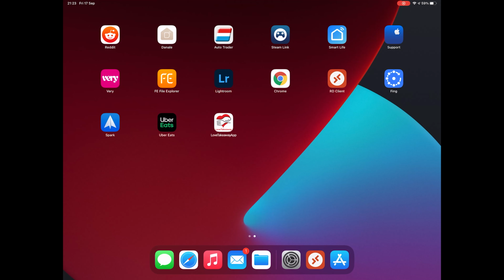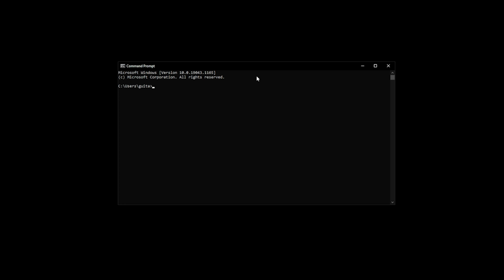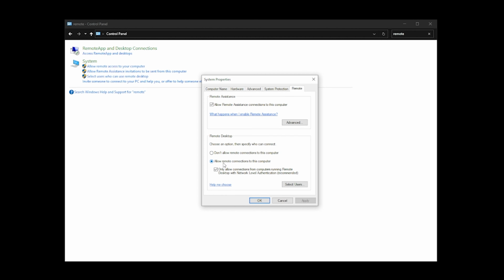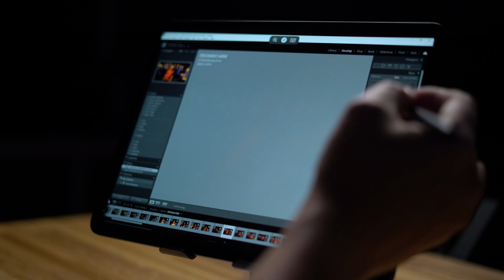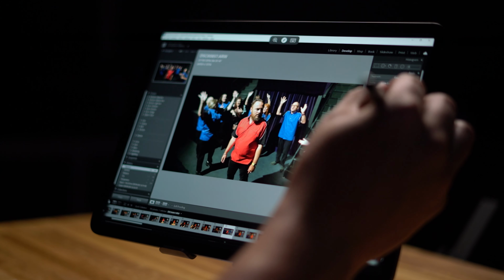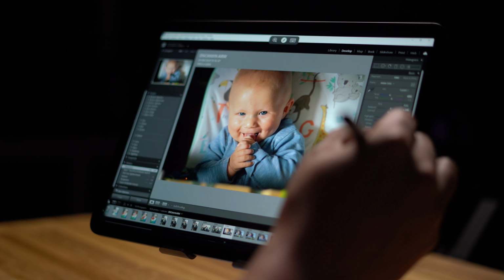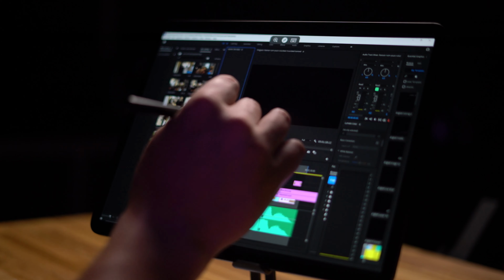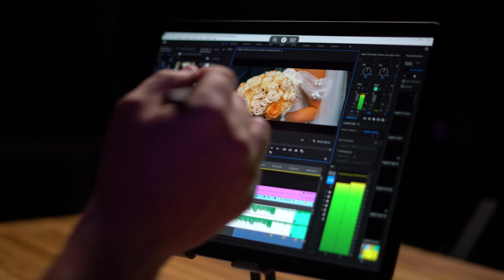How To Use The Full Version Of Premiere/Photoshop/Lightroom On An iPad (Windows 10 Pro required)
GEAR USED TO MAKE THIS VIDEO